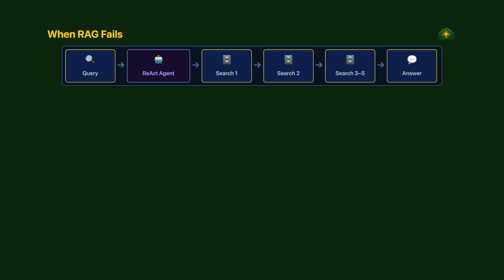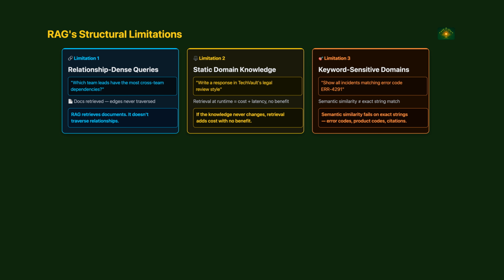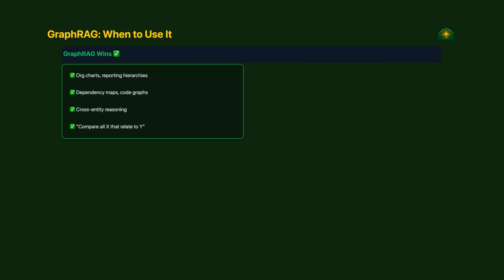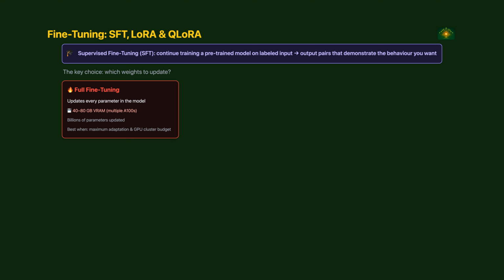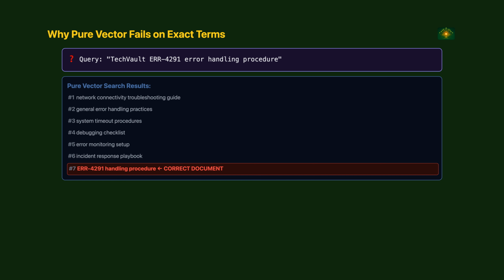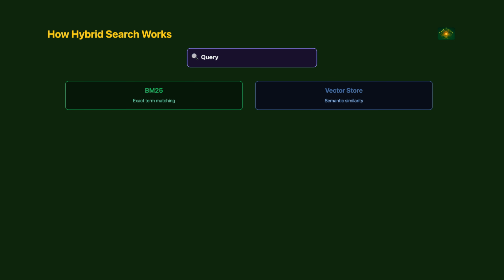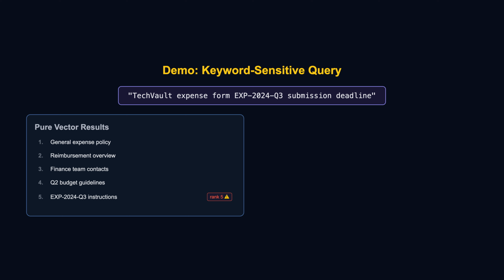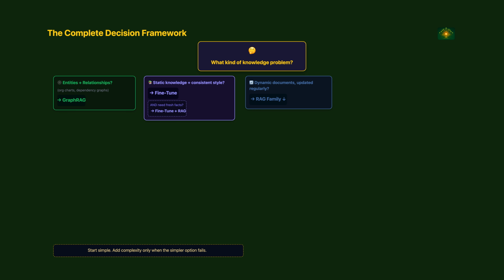Part 6 - Understand RAG Alternatives :GraphRAG, Fine Tuning & Hybrid Search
This part dwells into when RAG is not a desirable option and what are the alternatives to use and when